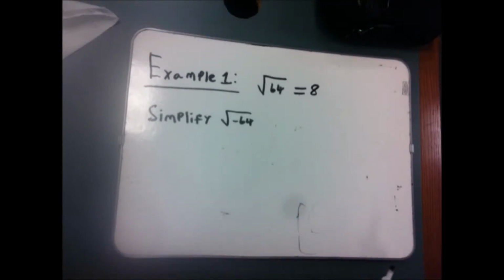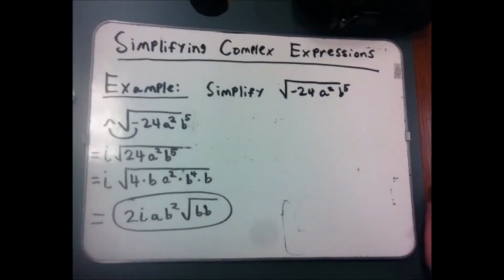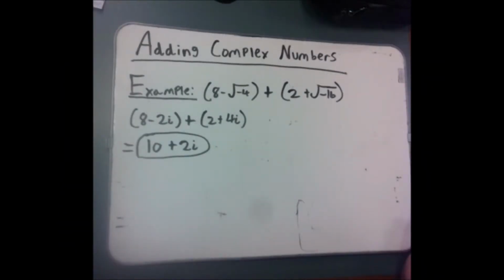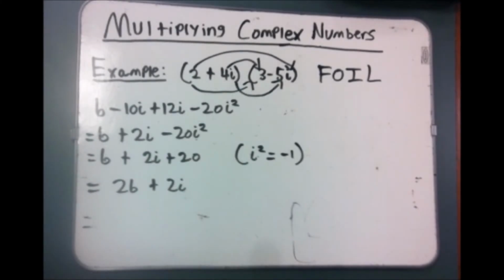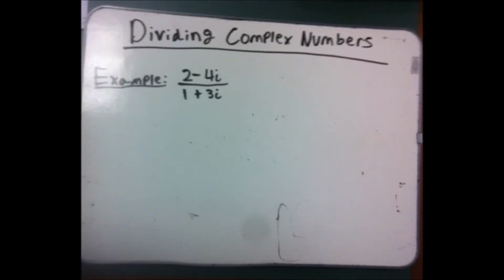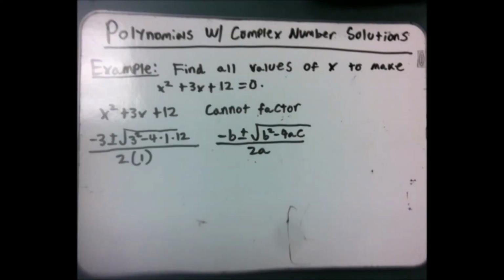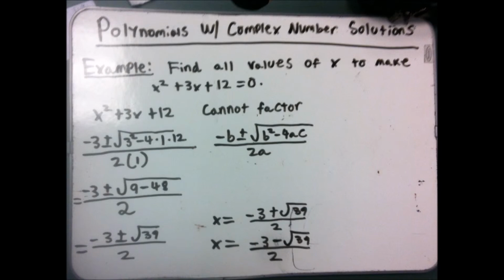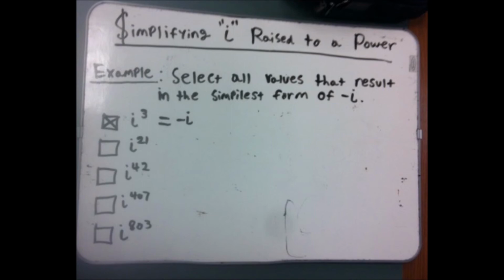Complex Numbers Version 2